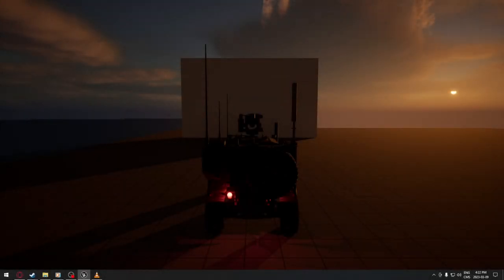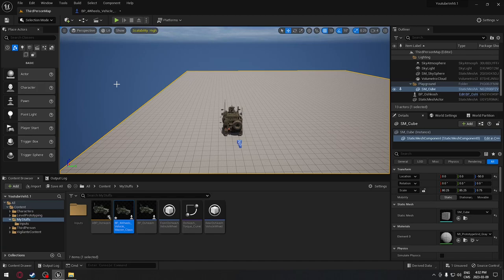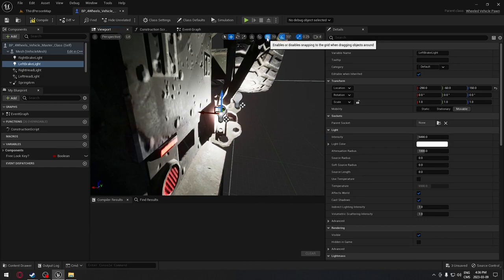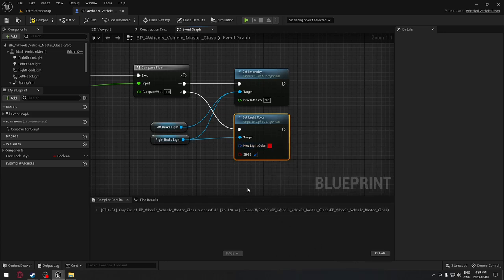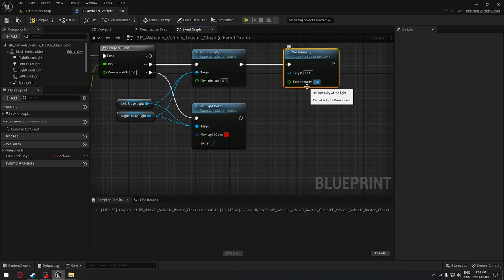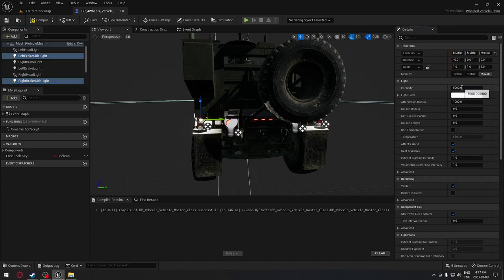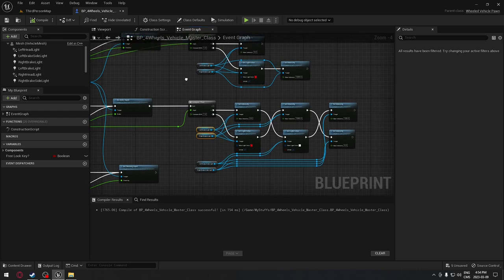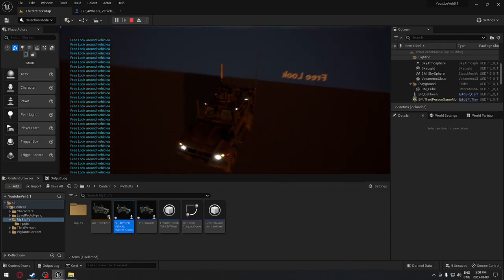Vehicle Headlight, Brakes and Spotlight - Part 3 Unreal Engine5.1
00:00 - Intro
01:00 - Inputs Key
03:00 - Master Blueprint
04:50 - Adding Spot Lights and and Point Lights
22:05 - Headlights
27:47 - Material Emissive Color
28:50 - Adding Spot Lights to Mesh
33:55 - Spot Lights Blueprint Code

To add headlights to a vehicle in Unreal Engine 5.1, you can follow these steps:

Import a headlight mesh into the Unreal Editor. You can find headlight meshes online or create your own.

Create a Material for the headlight. Use a texture or material that simulates the appearance of a headlight.

Create a spotlight actor. In the World Outliner, right-click and select Add Actor Light "Spotlight".

Set the properties for the spotlight actor. In the Details panel, adjust the properties of the spotlight, such as its intensity, radius, and cone angle.

Attach the headlight mesh to the spotlight actor. Drag the headlight mesh onto the "Attach Component" field in the Details panel of the spotlight actor.

Position the spotlight actor. Move the spotlight actor to the position where you want the headlight to be located on the vehicle.

Set up the blueprint for the vehicle. In the Blueprint Editor, create a new blueprint for the vehicle or open an existing one.

Add the spotlight actor to the vehicle blueprint. Drag the spotlight actor from the World Outliner into the Components list in the Blueprint Editor.

Adjust the spotlight properties in the vehicle blueprint. In the Details panel of the spotlight actor in the vehicle blueprint, you can adjust properties such as the intensity, color, and cone angle of the headlight.

Test the headlight. Launch the game and test the headlight to ensure that it is working correctly.

These are general steps, and the exact process may vary depending on your specific project and the type of vehicle you are working with. You may need to consult additional resources or seek assistance from an experienced Unreal Engine developer if you encounter any difficulties.